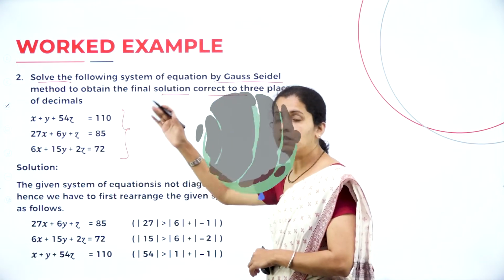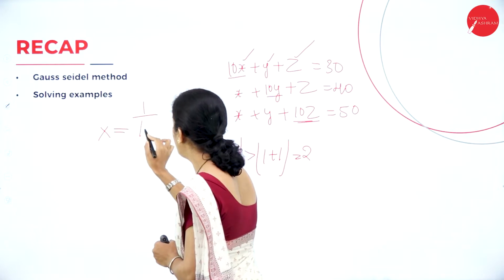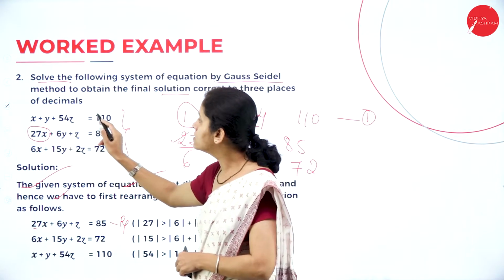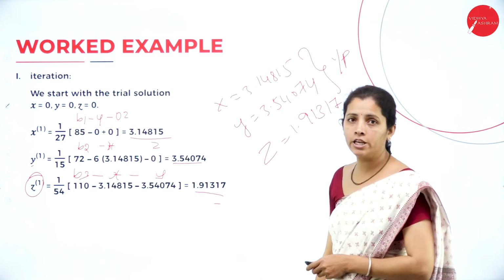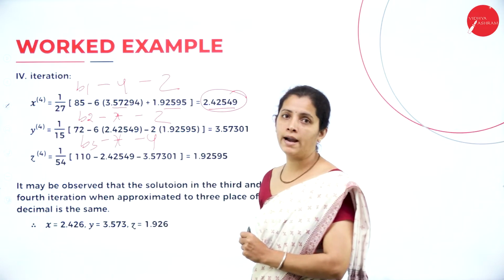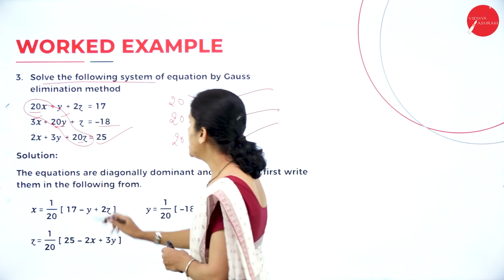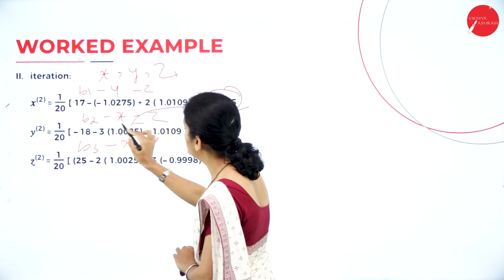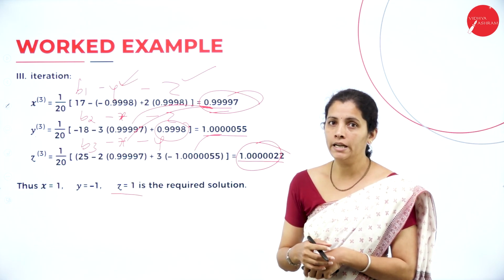DAY 13 |NUMERICAL AND STATISTICAL ANALYSIS | IV SEM| B.CA| SOLVING SIMULTANEOUS LINEAR EQUATIONS |L4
Course : B.C.A
Semester : IV SEM
Subject : NUMERICAL AND STATISTICAL ANALYSIS
Chapter Name : SOLVING SIMULTANEOUS LINEAR EQUATIONS
LECTURE : 4